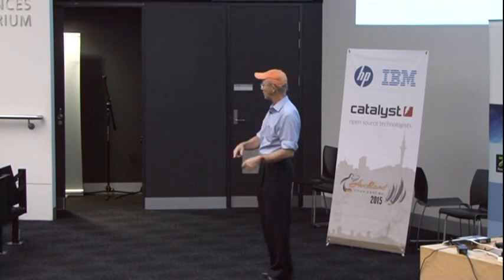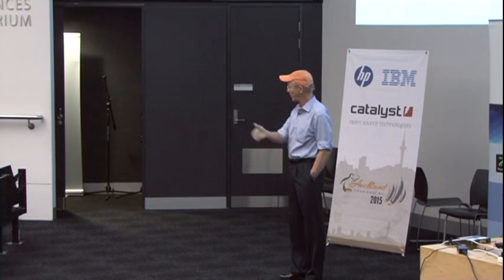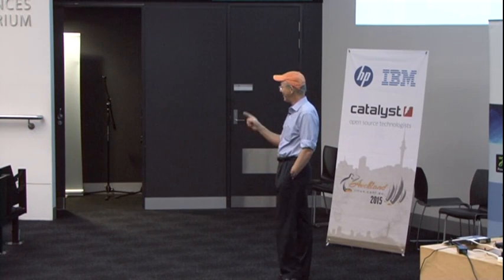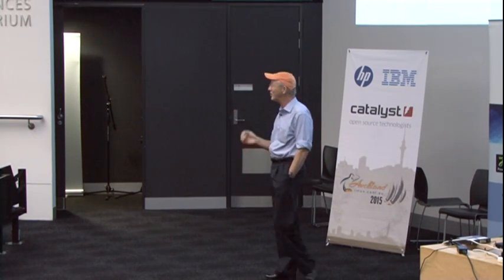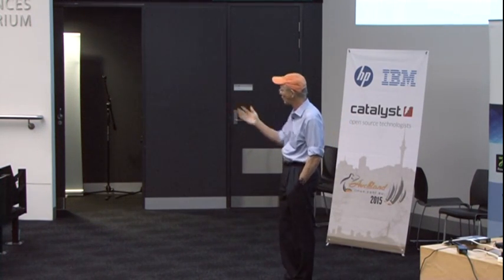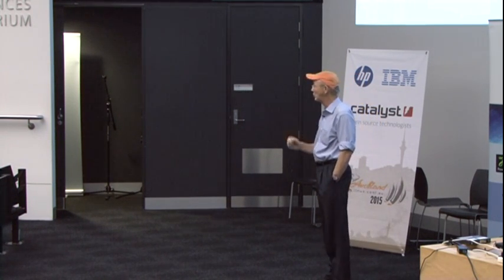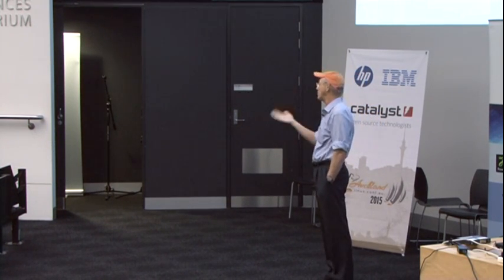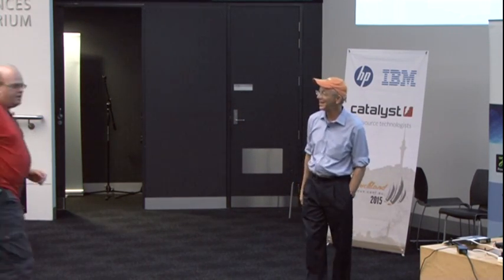Keynote: Bob Young